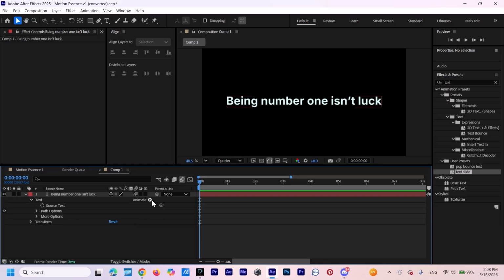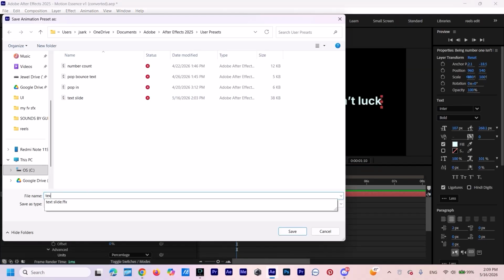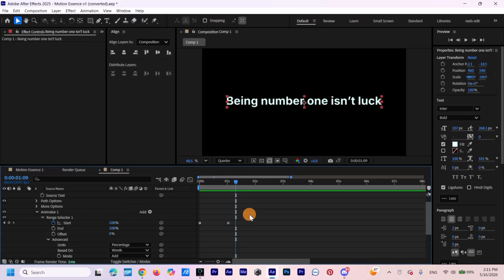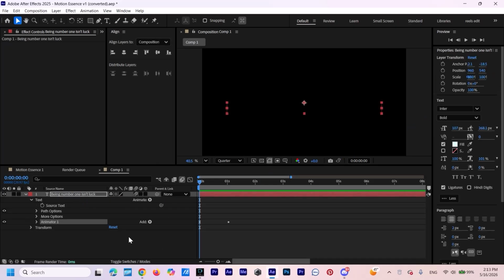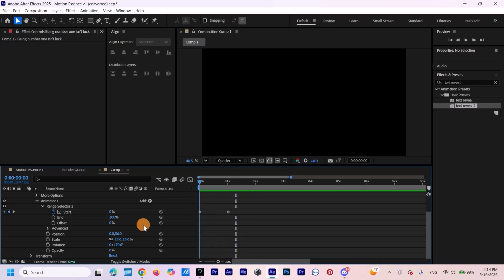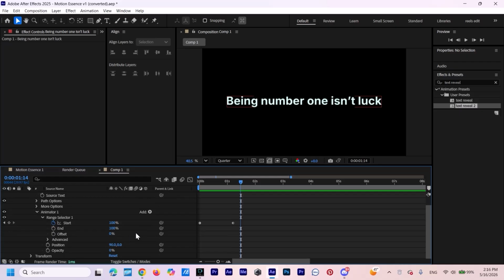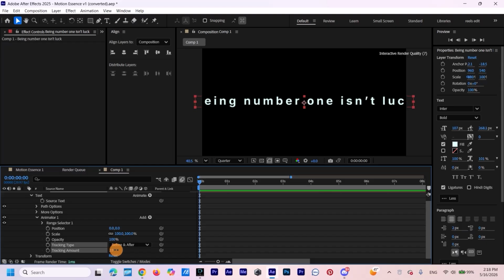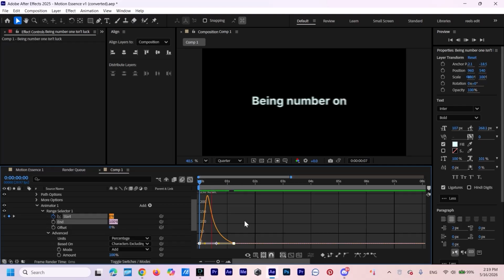How to create Smooth Text Animation in After Effects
Learn how to create smooth and professional text animations in Adobe After Effects with this complete step-by-step tutorial. In this 10-minute beginner-friendly video, I’ll show you how to animate text from scratch and create 5 cool text animation effects using simple techniques inside After Effects.

Whether you are a beginner or already learning motion graphics, these text animation techniques will help you improve your edits and create more engaging videos for YouTube, Instagram, reels, promos, and more.

📌 In this tutorial you will learn:
• Text animation basics
• Smooth opacity & position animation
• Range selector animation
• Professional motion techniques
• Creative typography animation ideas
• Easy workflow for beginners